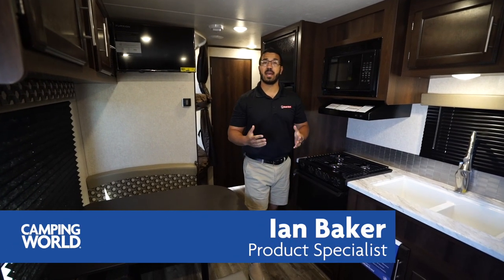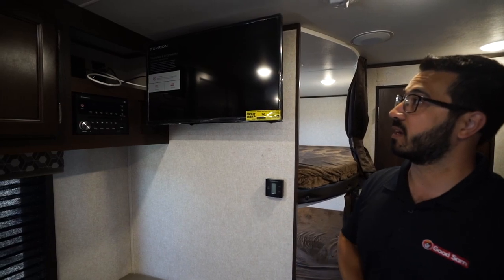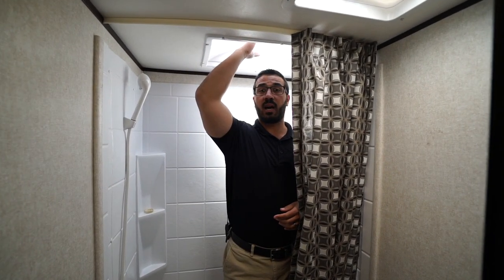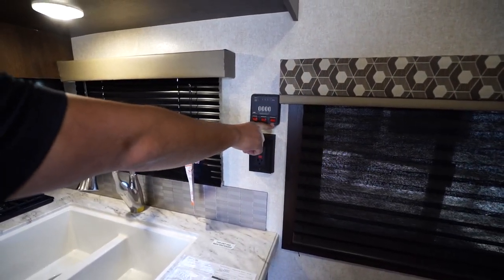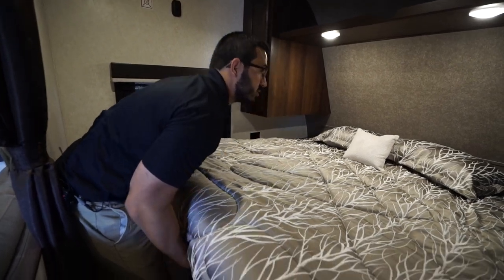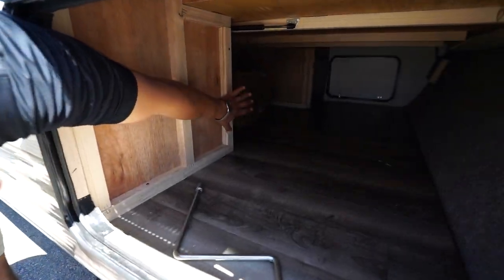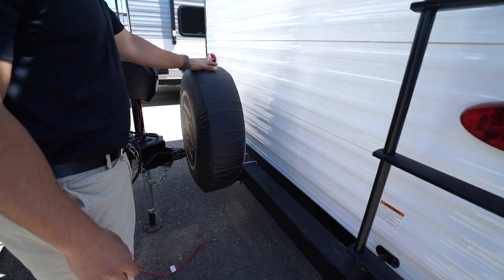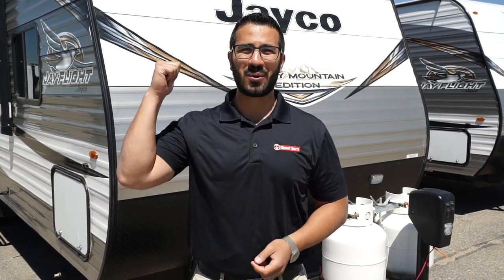2019 Jayco Jay Flight SLX8 264BHW | Travel Trailer - RV Review: Camping World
The 2019 Jayco Jay Flight SLX8 264BHW is a fantastic family RV. This travel trailer has a great layout with double over double bunks in the back, a campside dinette and a midship sofa, all without a slide!